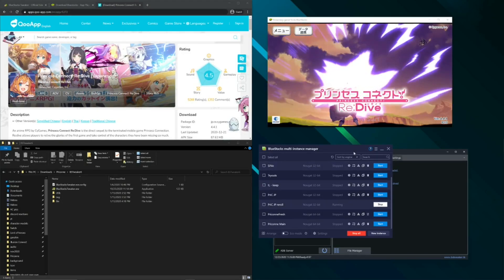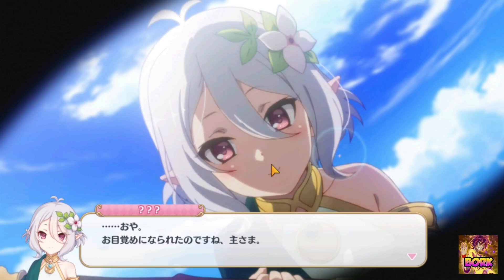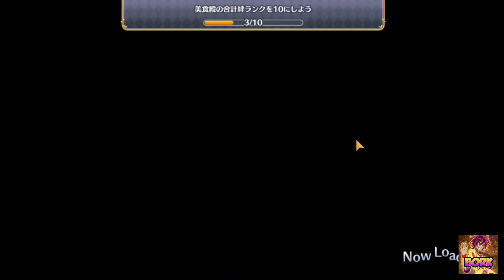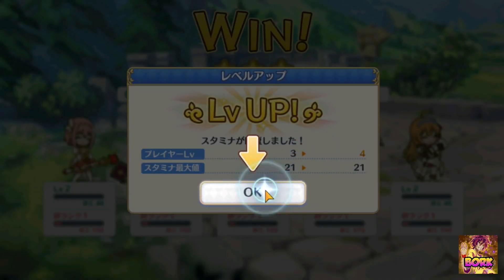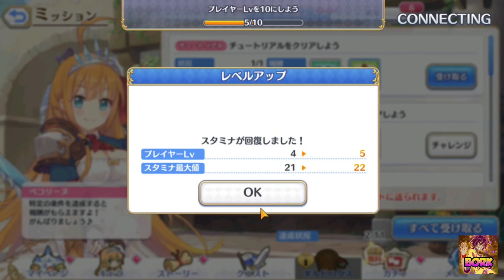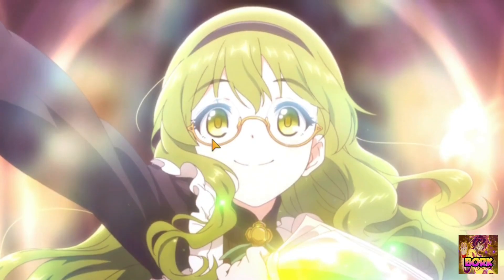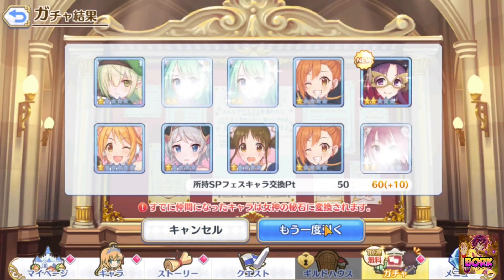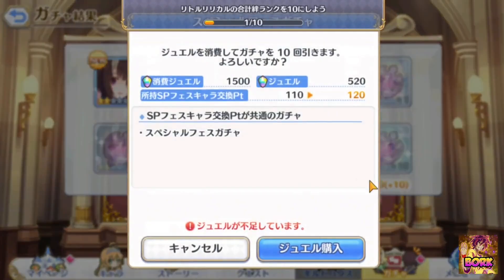Princess Connect Re Dive - 2020 JP Reroll Guide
Drop a [ L U C K ] in the comments

Steps for reroll
1- Download APK, Bluestacks, BStweaker
2- Create Bluestacks nougat-32bit instance
3- Place APK on BlueStacks instance
4- Download all assets
5- Play up to the 1st reroll
6- Roll if it is not a Desired Character then go to BStweaker
7- In BSTweaker next Unzip file next click penguin icon
8- Settings next Bluestacks 64-bit
9- Verify that a green chain is shown
10- Root next Unpatch
11- Info next File Manager
12- Navigate to /data/data/jp.co.cygames.princessconnectredive/shared_prefs
13- Delete player profile  - jp.co.cygames.princessconnectredive/ - largest size - 7kb+
14- Repeat step 5 &12

Priconne socials

Social Media Links Princess Connect! Re:Dive

required apps (00:00)
step by step walkthrough of UI (00:52)
Claim gems from present (07:06)
How to summon on Princess Fes - Best Banner (07:40)
How to delete profile for reroll (13:30)
JP Tierlist (15:37)